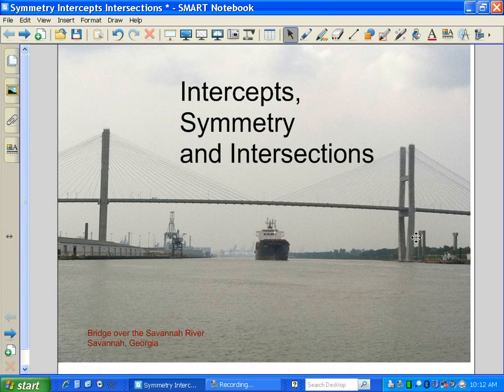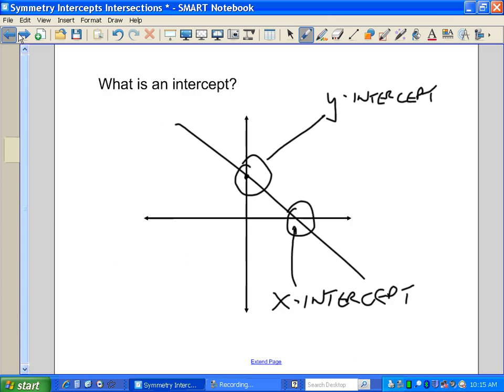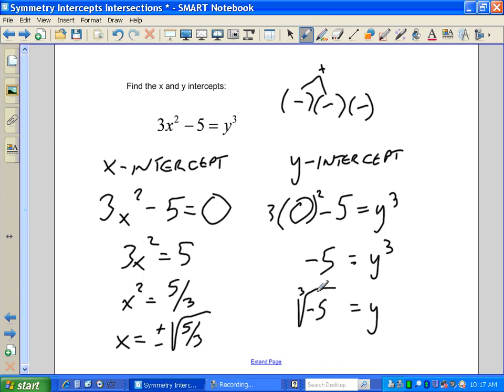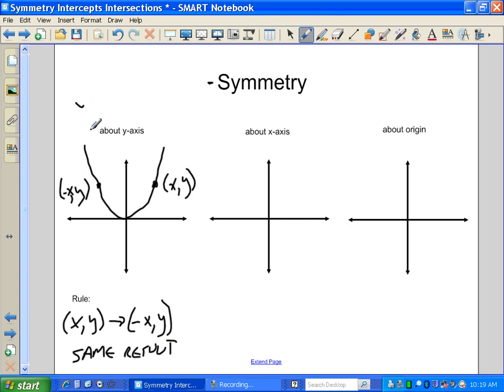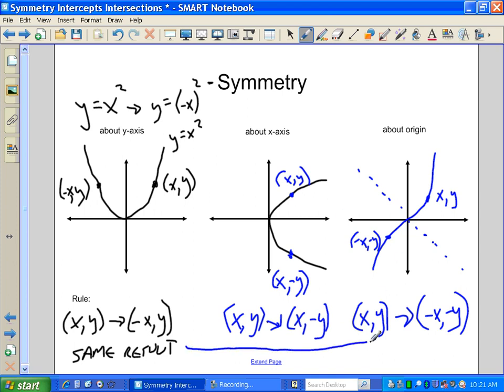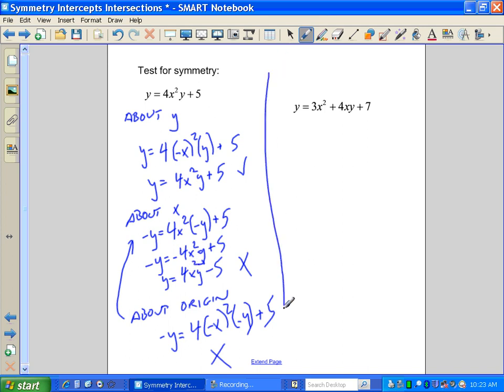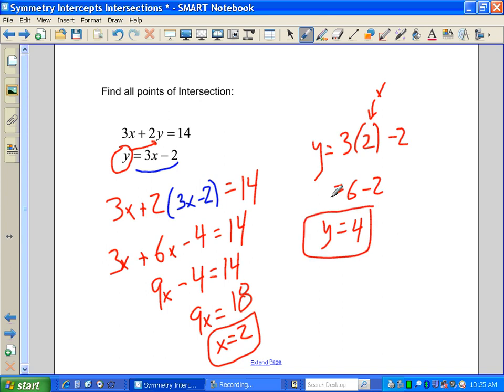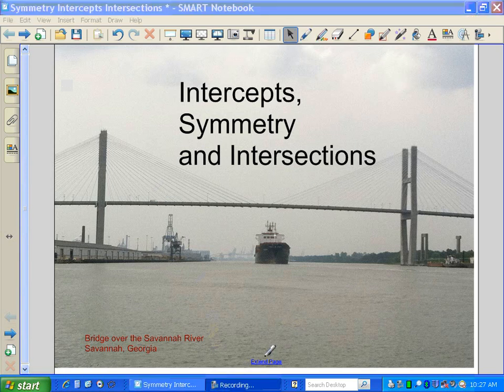Intercepts Symmetry and Intersections fall 2011.wmv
This is the first video for Unit P in Calculus at BFA